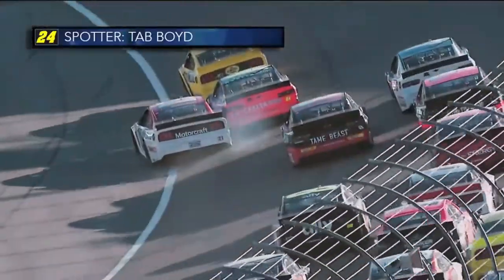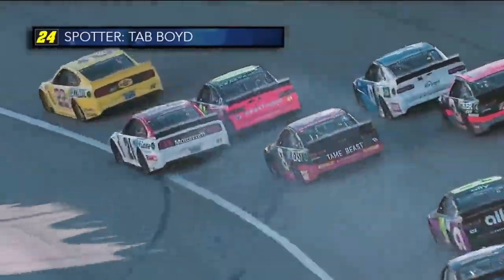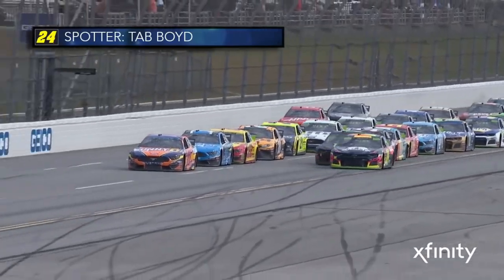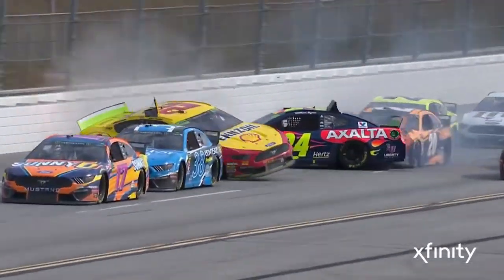What a NASCAR Spotter Does: Tab Boyd Explains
NASCAR Spotter Tab Boyd has been the eyes and ears for some of racing's best drivers. He explains what a NASCAR Spotter does and how a spotter can be the difference between winning and losing.